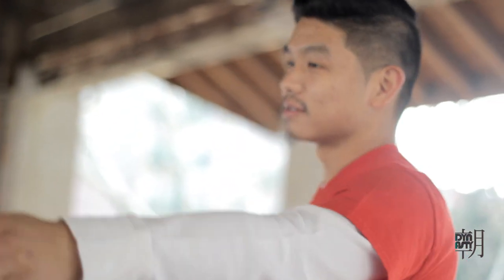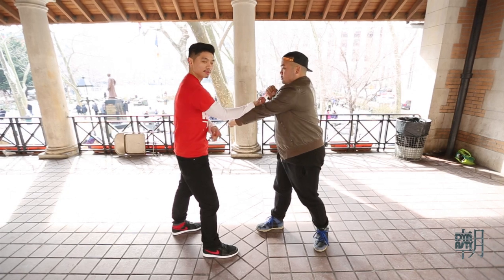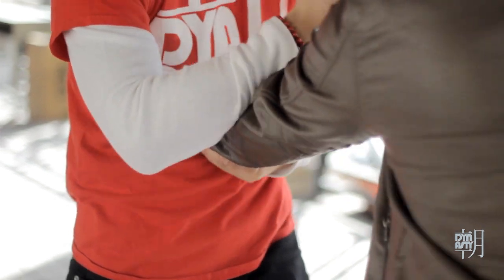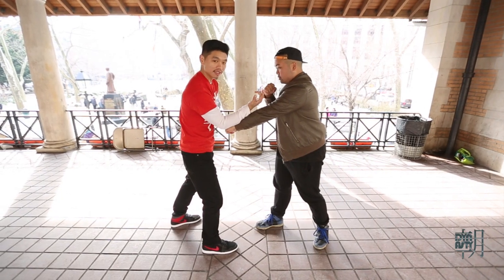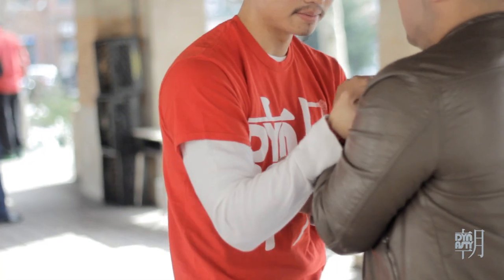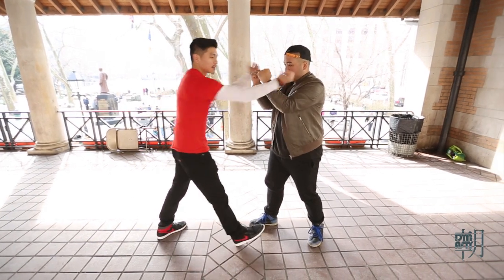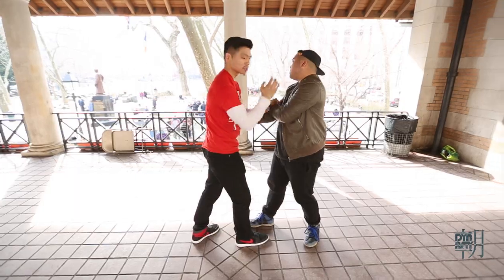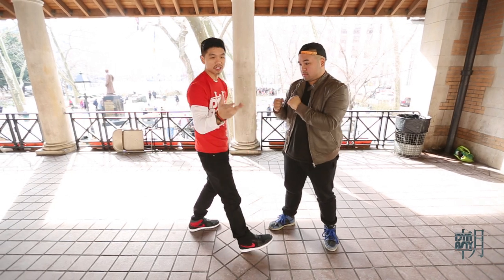Southern Mantis Kungfu - Dau Sau | Evo's Basics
Evo touches upon another 1 of 36 hand techniques in Chow Ga Mantis. Dou Sau (lit. cup shape hand) is a defensive hand thats helpful in clearing or suppressing your opponent's bridge. The motion should be lead by a heavy elbow, helping to maintain the pressure on the opponent.